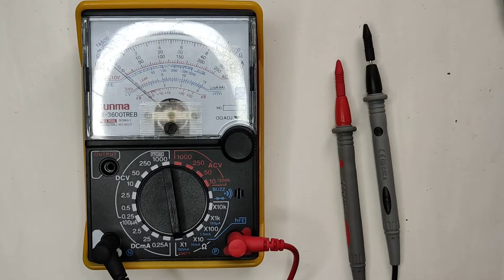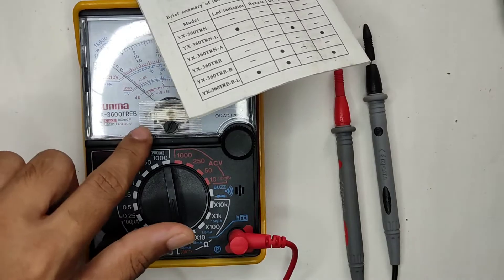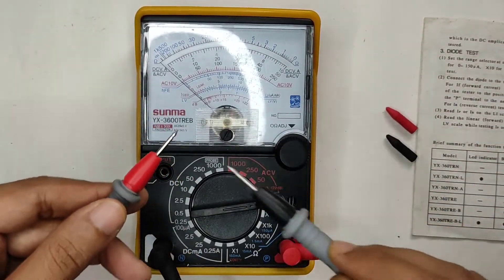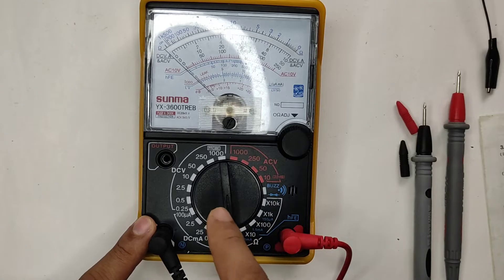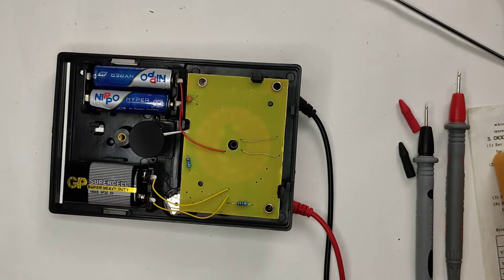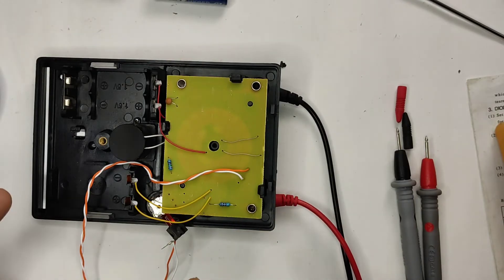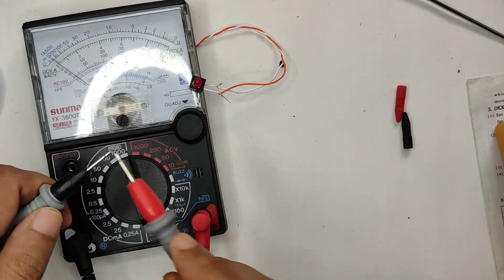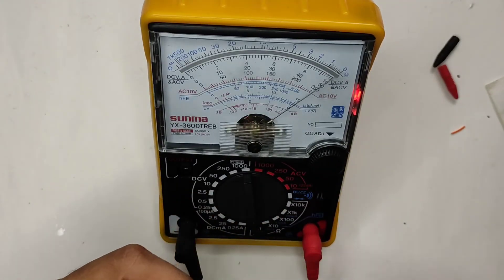IE182: Modifying the Analog multimeter for a custom LED indicator.